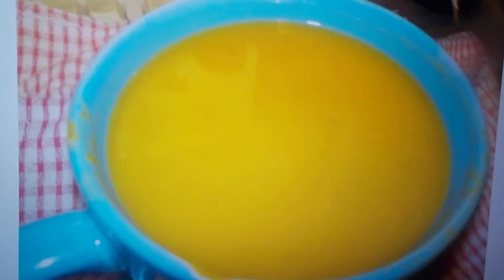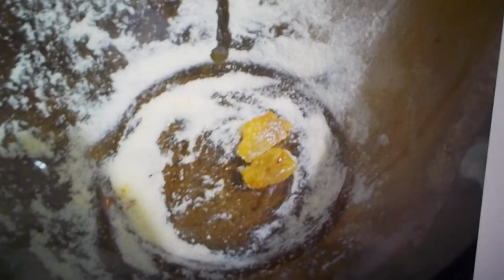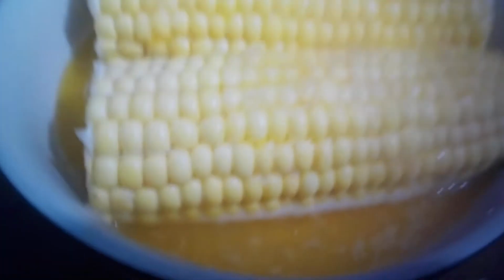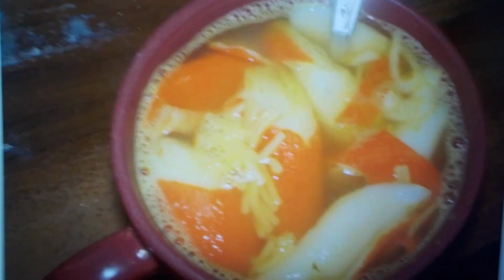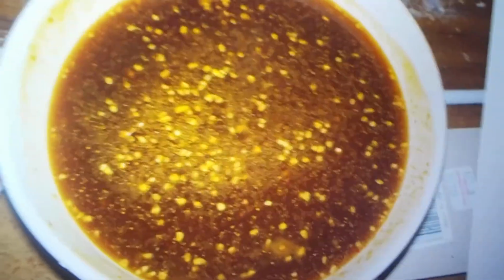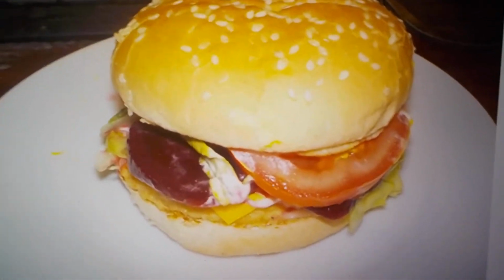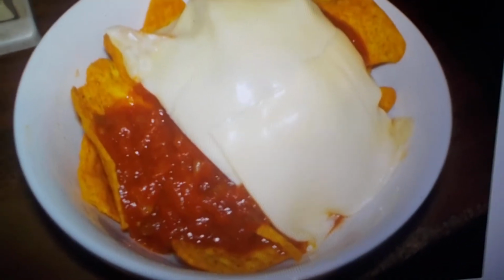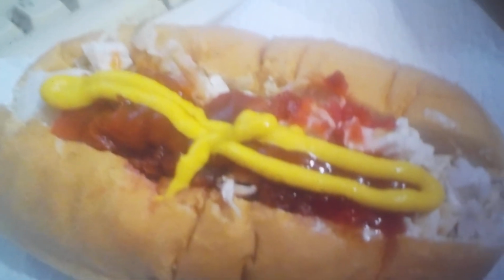Crazy Foods With Dan ! :)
all rights and trademarks belong to there respective parties  of Generation productions and music companys. All audio, visual and textual content on this video (including all names, characters, images, trademarks and logos) are protected by trademark, copyrights and other Intellectual Property rights owned by Generation  productions or its subsidiaries, licensors, licensees, suppliers and accounts.